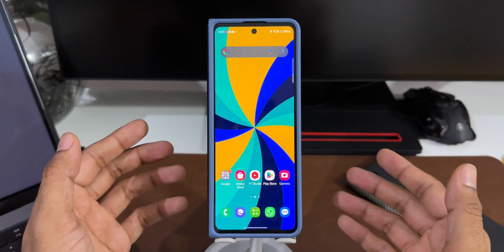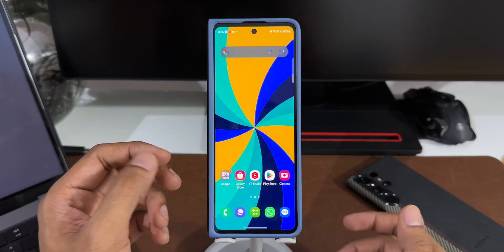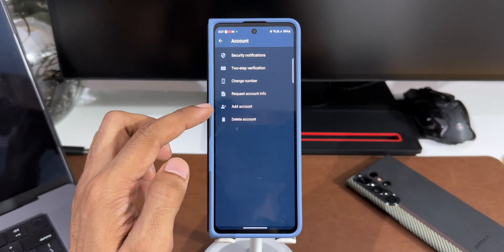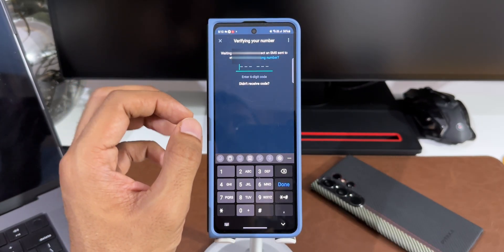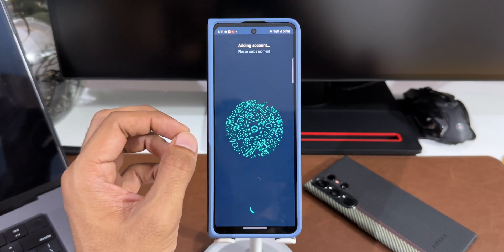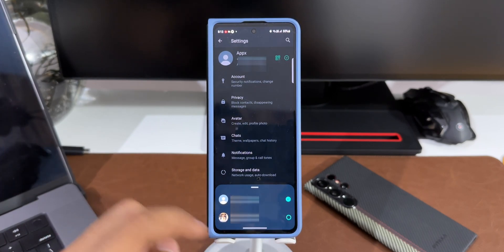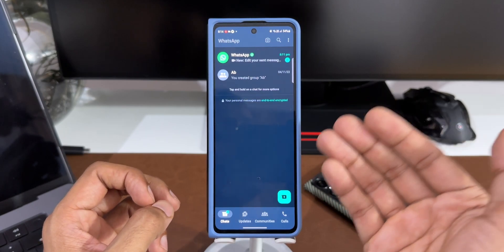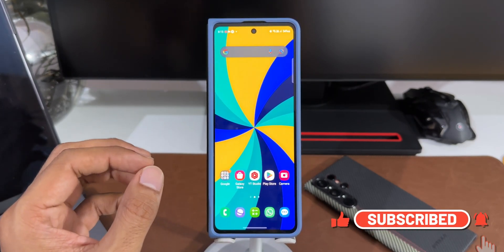Now Add Two Accounts on WHATSAPP - This is so Cool !